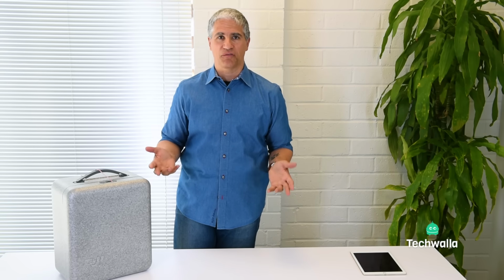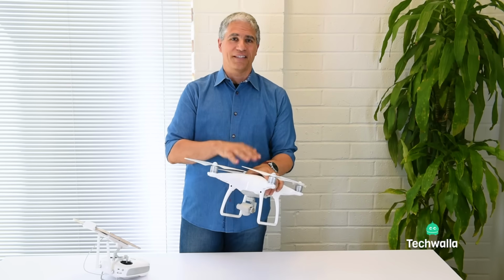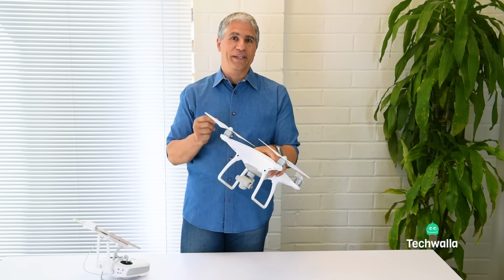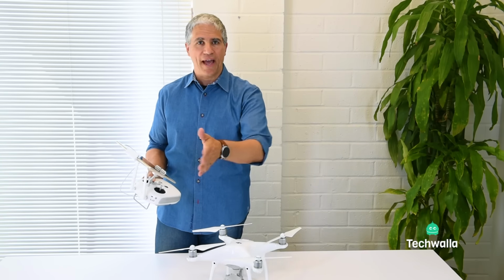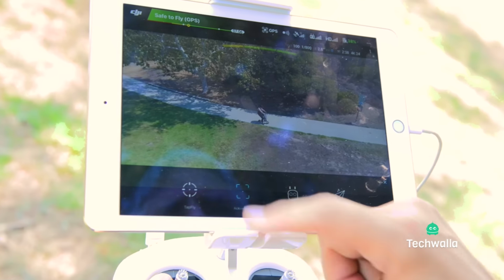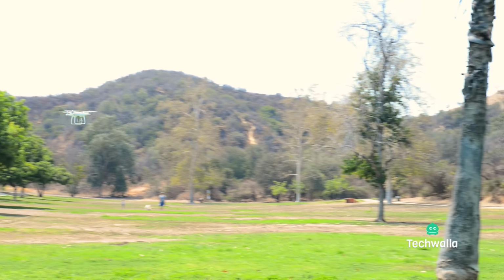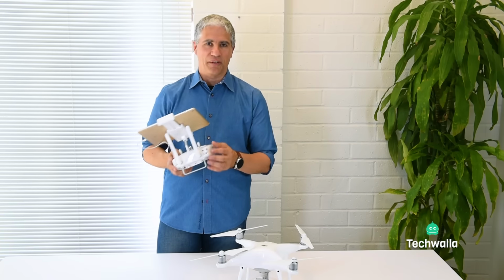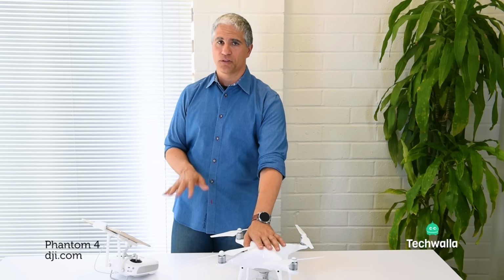Hands-On with the DJI Phantom 4 Drone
We fly the DJI Phantom 4 drone and test its collision avoidance, active tracking, and more.